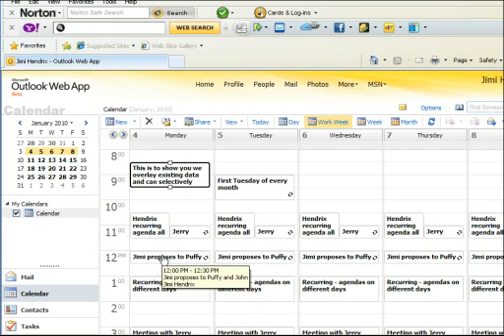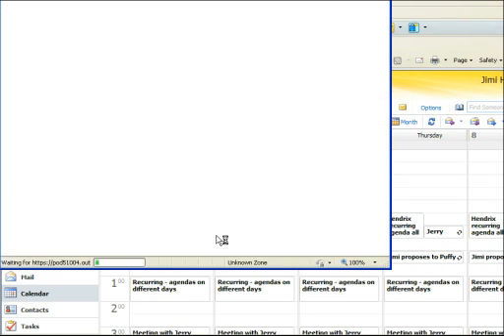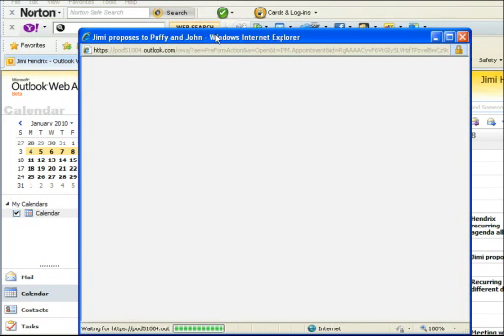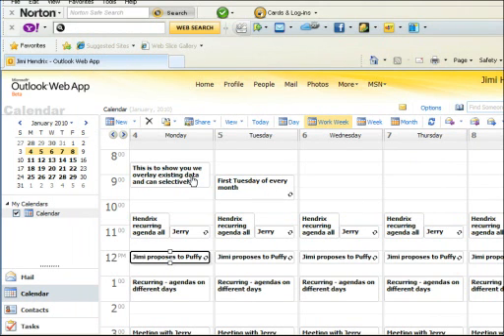Data migration from Oracle Calendar to Outlook Live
THANKS to the guys at Sumatra!